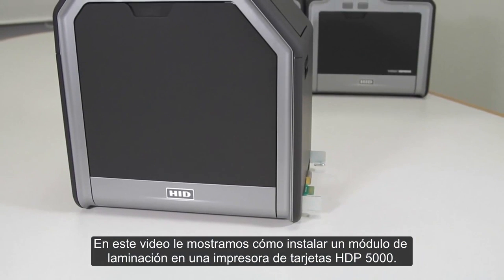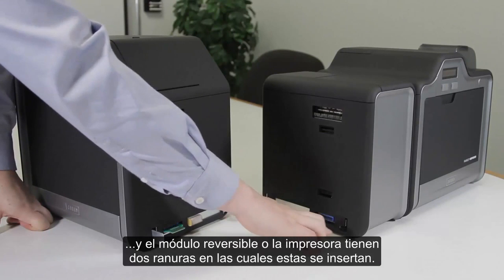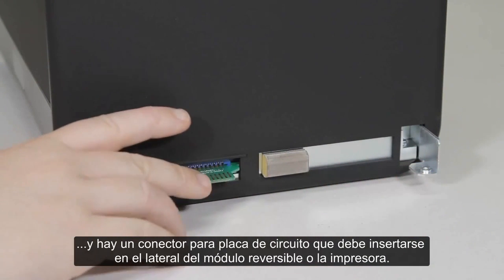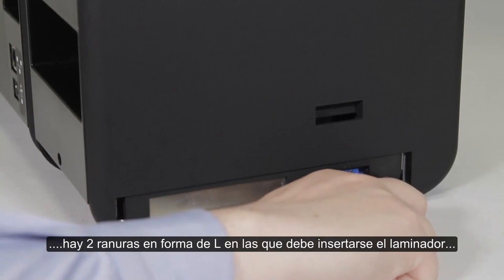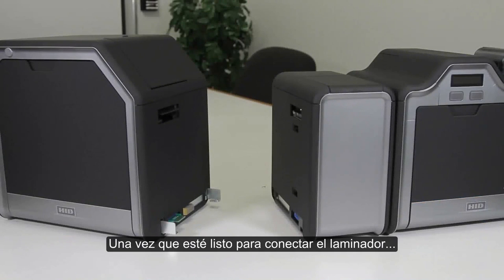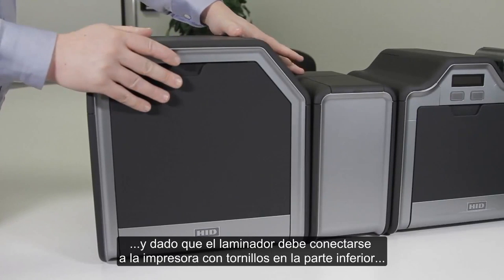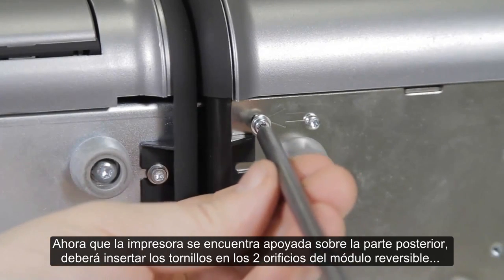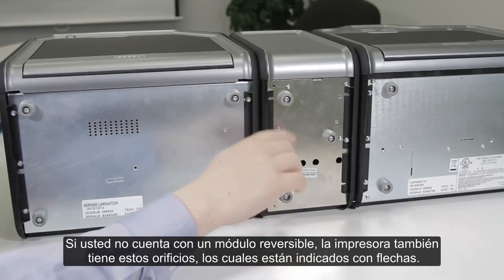¿Cómo instalar un módulo de laminación en una impresora HDP5000?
En este video podrás ver cómo instalar un módulo de laminación en una impresora de tarjetas Fargo HDP5000.